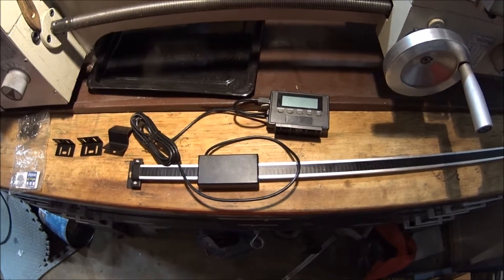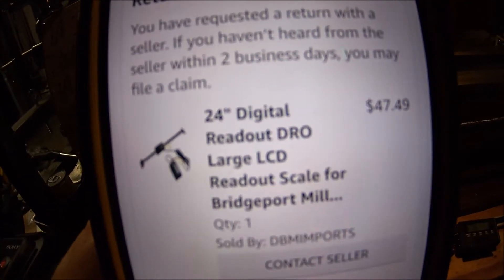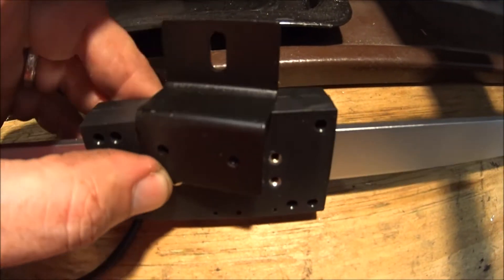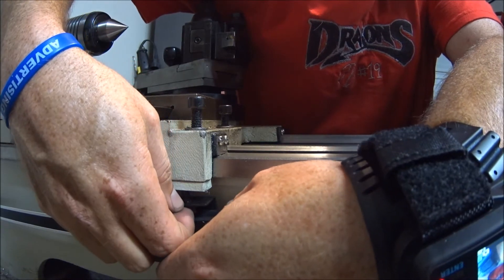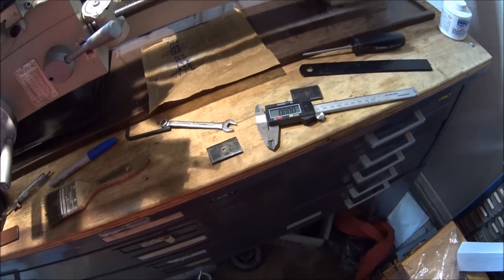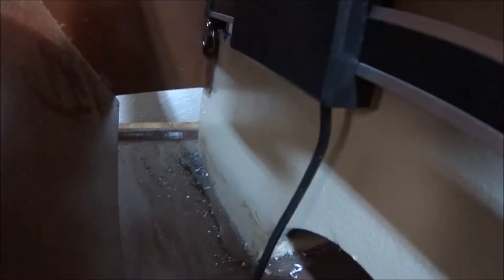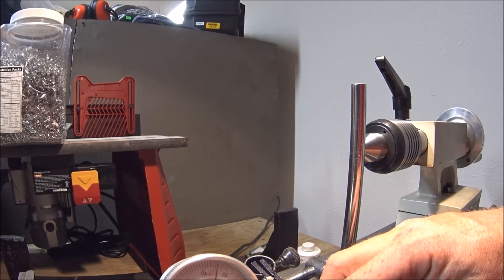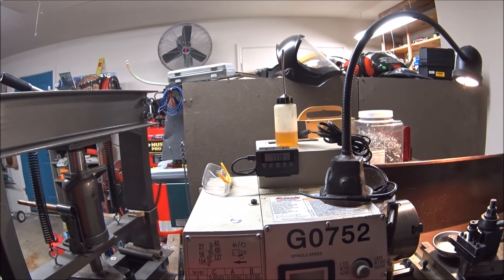How to Install 24" DRO Set up, review and test Adventures in Being a Hobby Machinist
This is how I installed my 24" DRO (Digital Read Out ) on my G0752 or G0602.  All in all pretty easy but had to make a couple shims and bend a bracket.  Drill and tap holes and it's off by about 0.002"